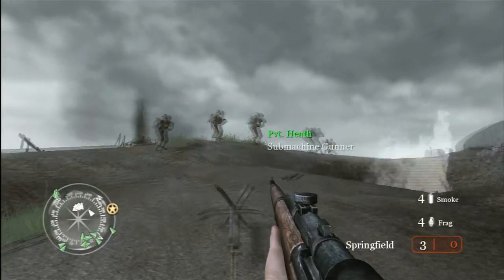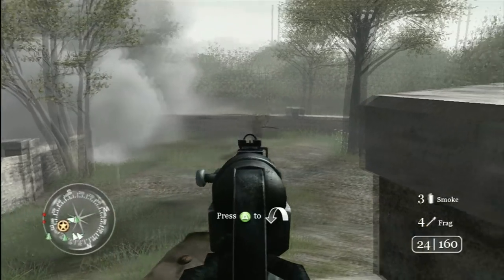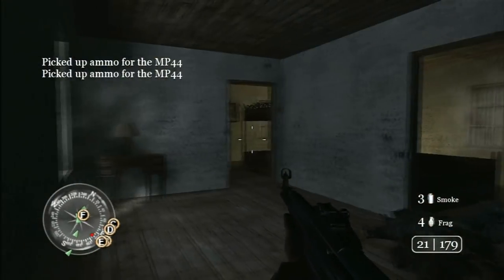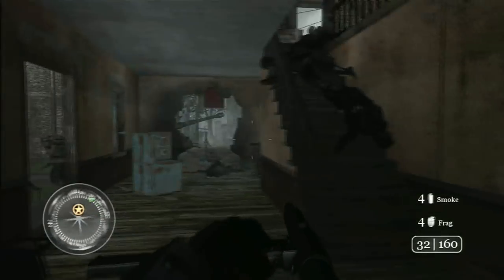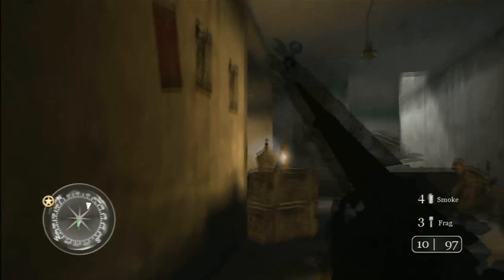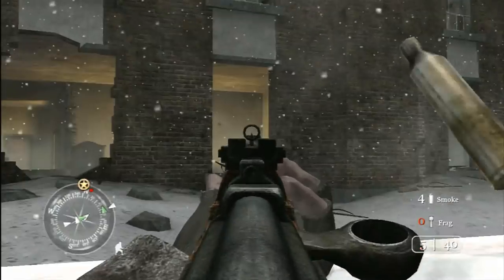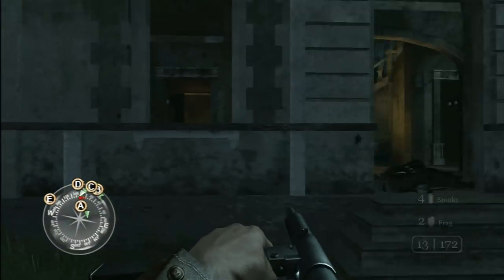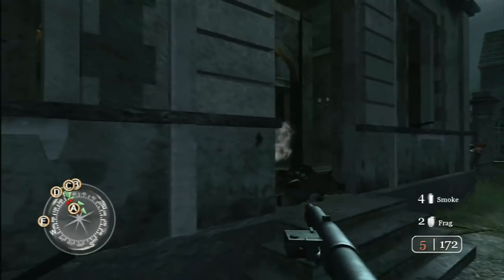Classic Game Room HD - CALL OF DUTY 2 review Xbox 360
Classic Game Room HD reviews CALL OF DUTY 2 for Xbox 360 (also on PC).  Call of Duty 2 is developed by Infinity Ward and published by Activision, it takes place during World War 2 and features several characters from the allied perspective.  You play as a Russian, British soldier and American and fight wave after wave of Nazis in dozens of intense battles across the globe.  Massive in size and scope, COD2 has an immense single player campaign that is both challenging and exhilerating with constant, non stop gunfights and some vehicle levels.  Duke it out across deserts, wrecked cities and through France during the D-Day operation, this early release for the Xbox 360 was a pretty heavy hitter as far as first person shooters go.  Extremely affordable today and overshadowed by its younger sibling, COD4 Modern Warfare, Call of Duty 2 should not be overlooked by fans of action games, FPS shooters and WW2 video game enthusiasts.  This CGRHD review of Call of Duty 2 has gameplay footage from COD2 showing game play during this World War II video game where the din of battle rarely dies down.